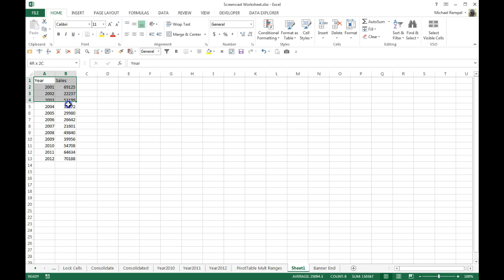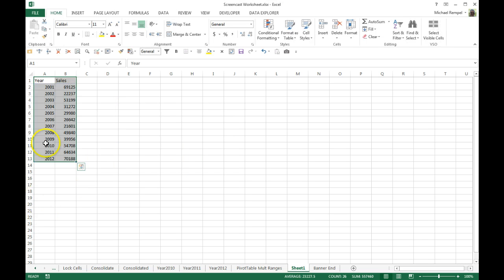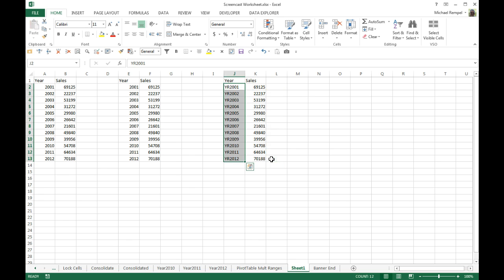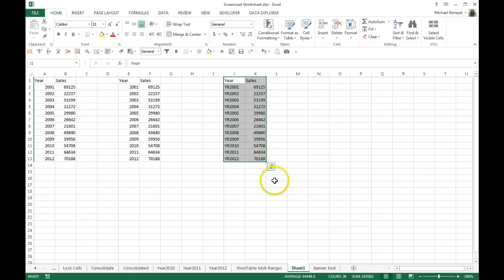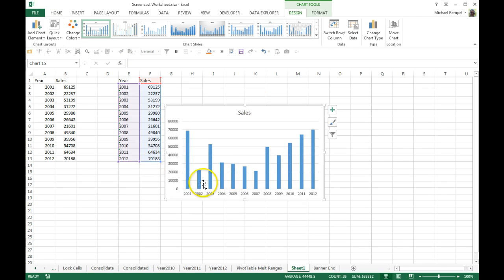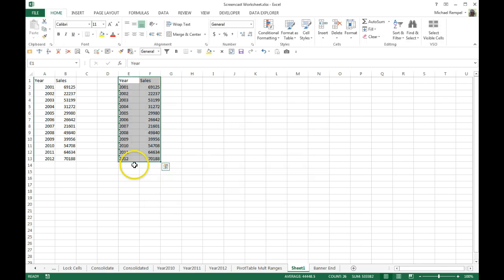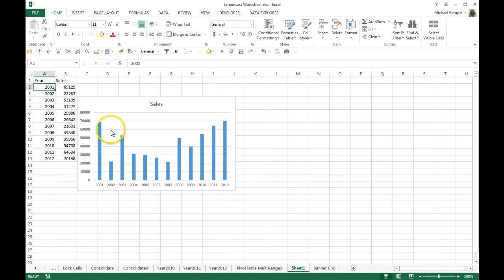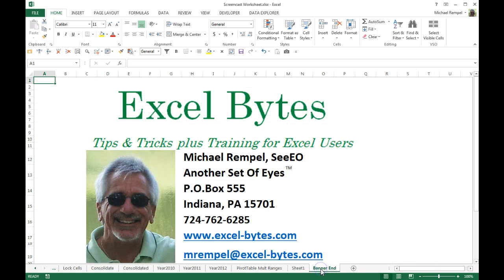An Easy Way To Create A Chart with Numbers As The X Axis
Here is an easy way to create a chart with numbers as the X axis in Excel.  You can download the file here and follow along.  If you get a preview, look for the download arrow in the upper right hand corner.